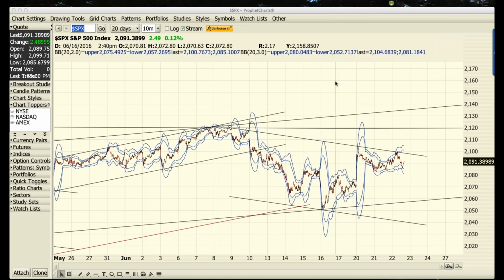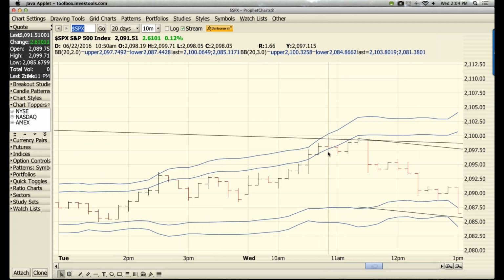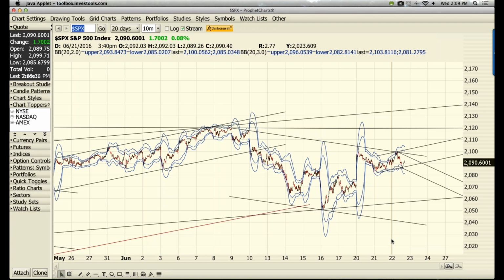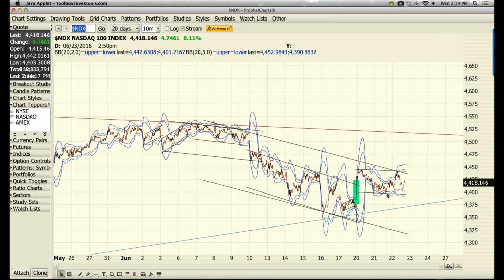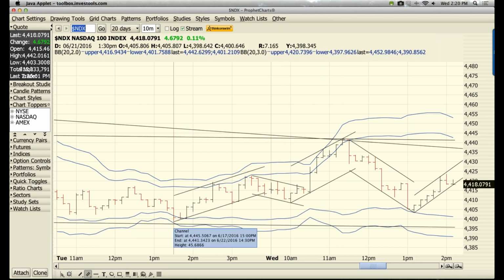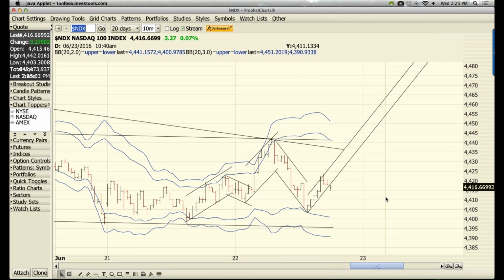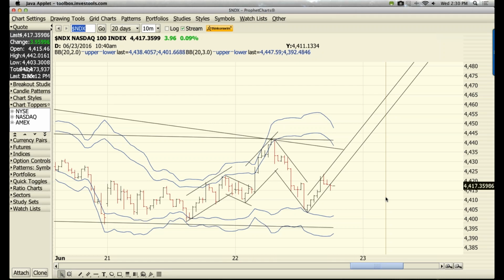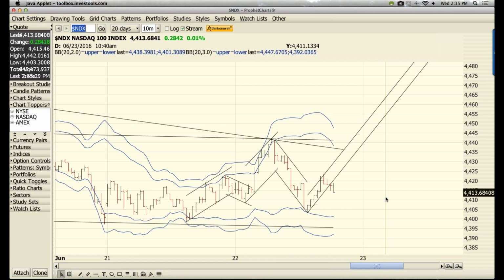06/22/16 Live Trading Room - Manage Your Risk to be a Successful Trader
- Options Money Maker Live Trading Room Review

06/22/16 Live Trading Room Mid Market Commentary – Risk Management

Manage your risk to be a successful trader. At the end of the day, the most important thing is how good are you at risk control.

CEO Mark Dannenberg goes over today’s Live Trading Room Activity. Find out how to limit risk, trade credit spreads, and grow profit. Investors are raving about the great returns. Watch this short video on today’s results and future analysis. now!